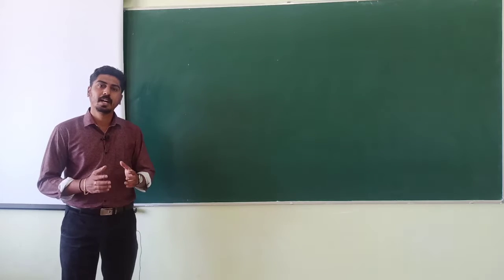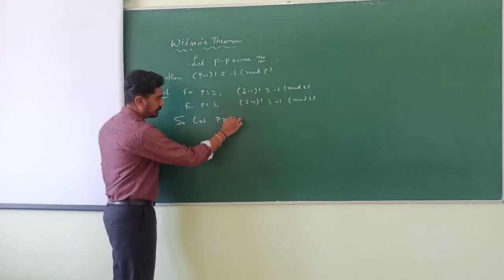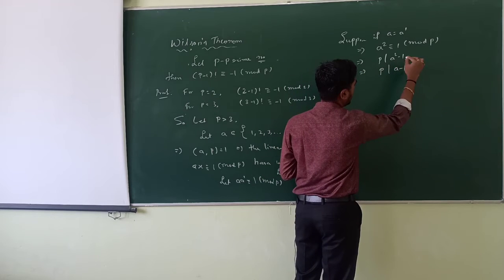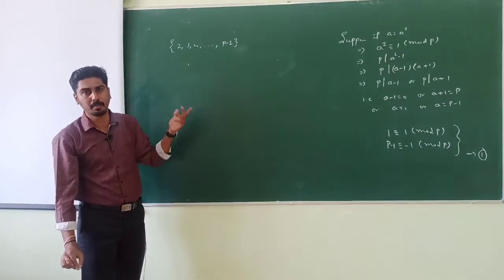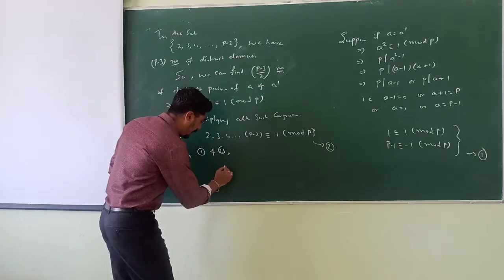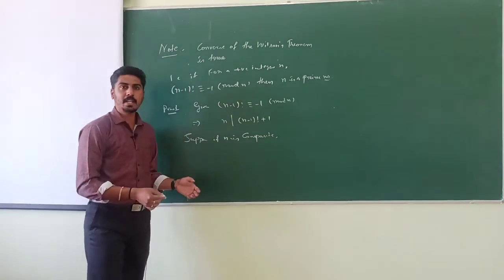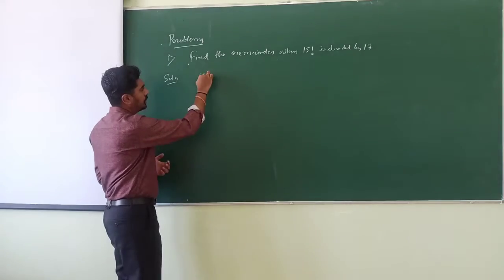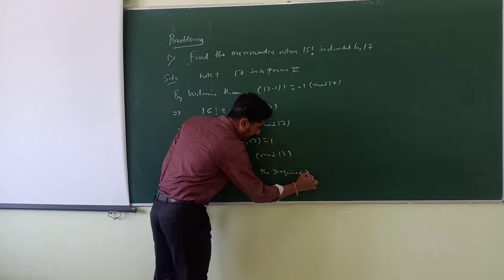13. Wilson's Theorem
B. Sc.
Second Semester
Mathematics

Calculus II and Theory of Numbers
Unit IV - Theory of Numbers
Wilson's Theorem

By
Darshan A

Digital Learning
Department of Collegiate Education